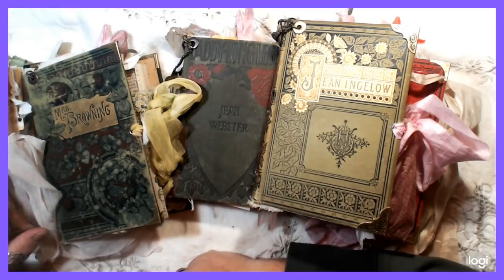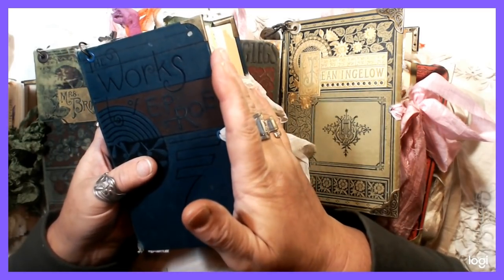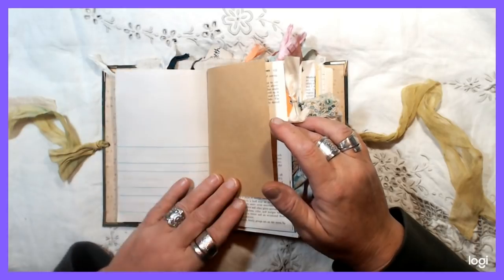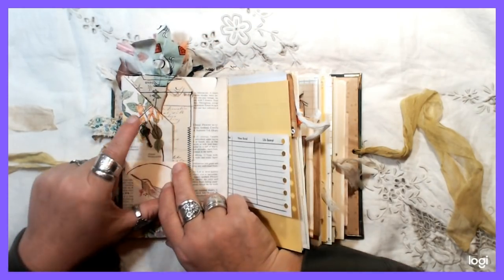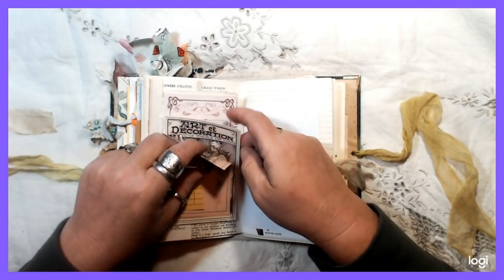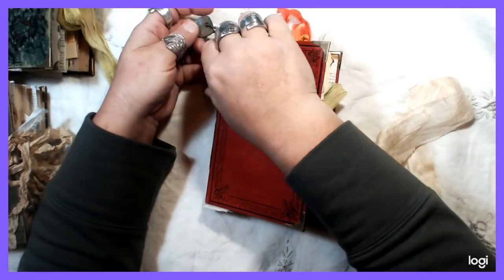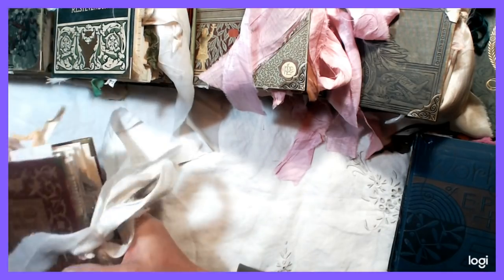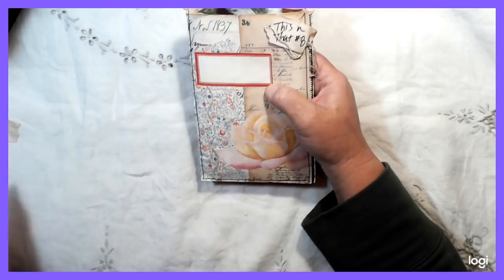New Hardcover Vintage Junk Journals and some tag packs , This n That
I really enjoyed making these journals a I hope you enjoy watching the flip through and listening to me ramble. :)

I am going to try and have these listed by 2pm PST, if everything works out, that should actually happen.